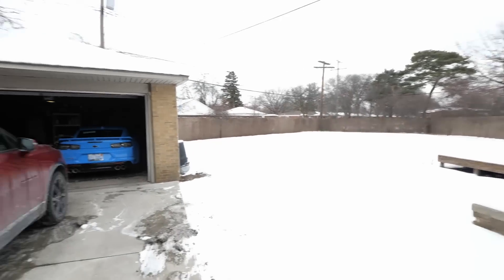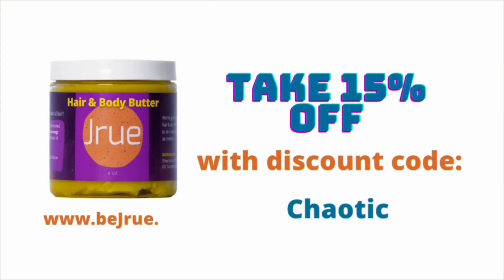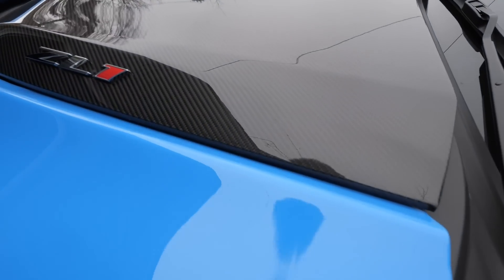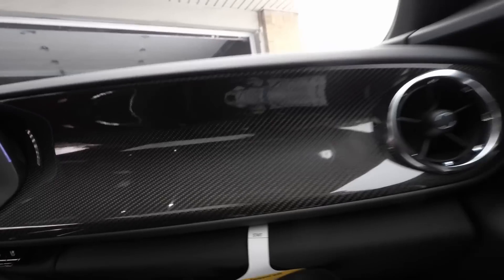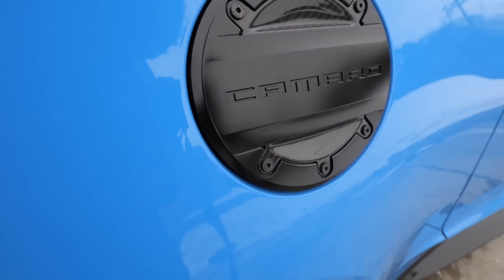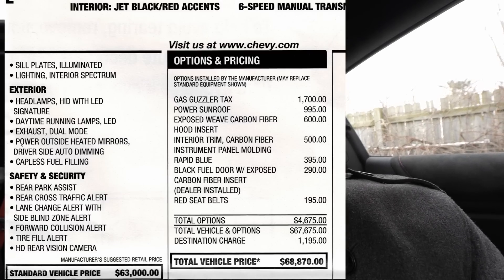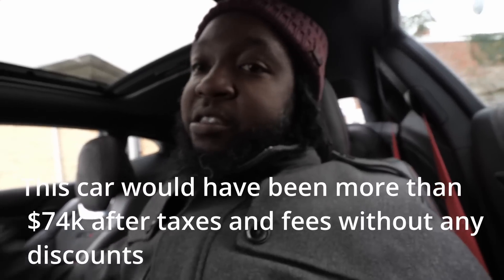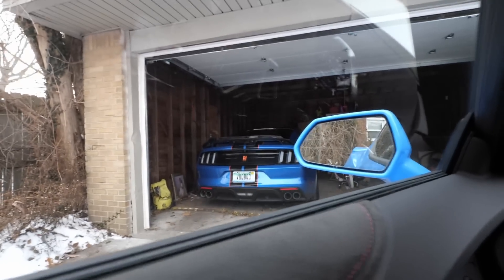How much I paid for my Rapid Blue 2022 ZL1 Camaro *MONTHLY PAYMENTS AND INSURANCE COSTS*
All the financials about what I paid for my 2022 ZL1 Camaro

Camera gear
Panasonic G9

Panasonic LUMIX G LEICA DG NOCTICRON LENS, 42.5MM, F1.2